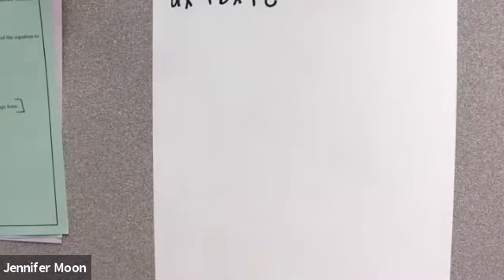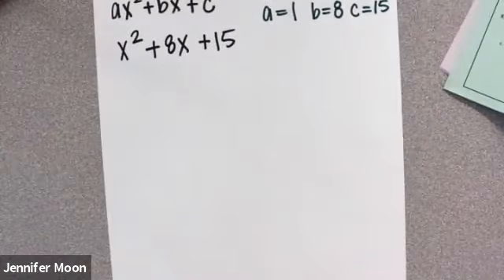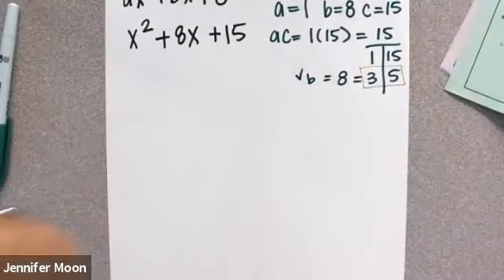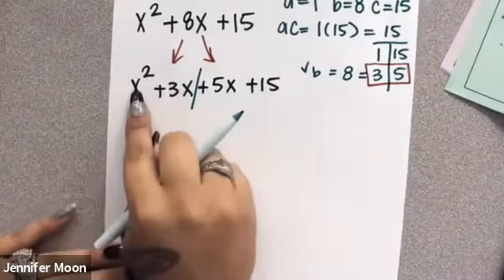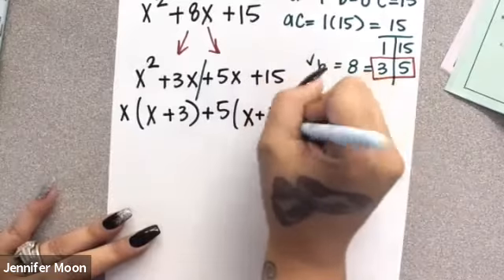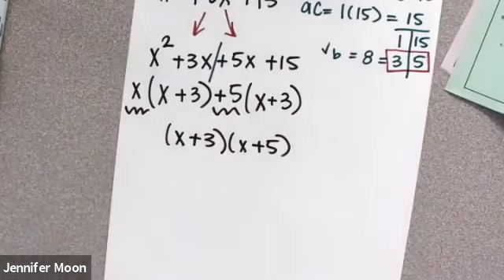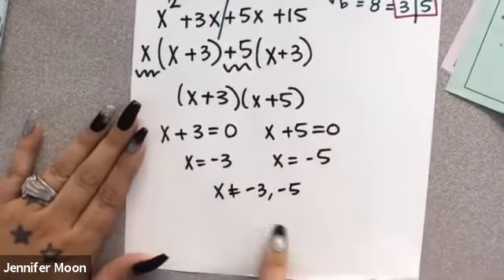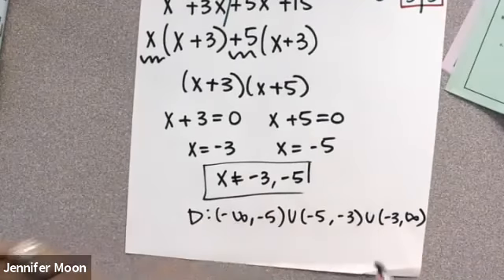Math1314 Exam 1 Review Part One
Math1314 Exam Review Part One